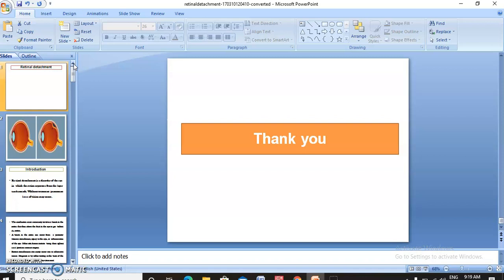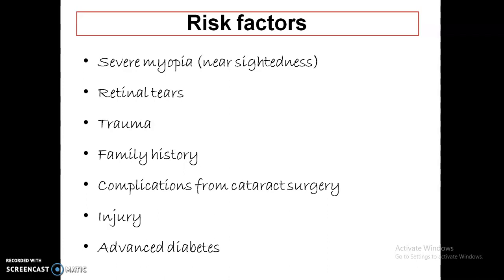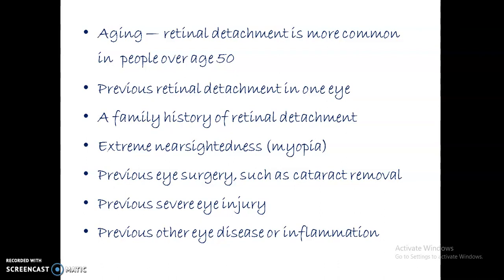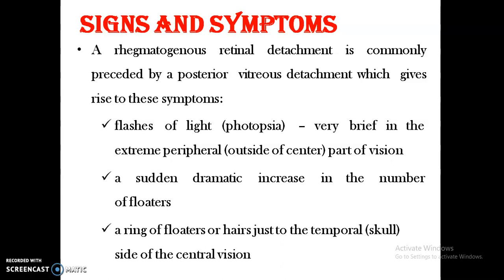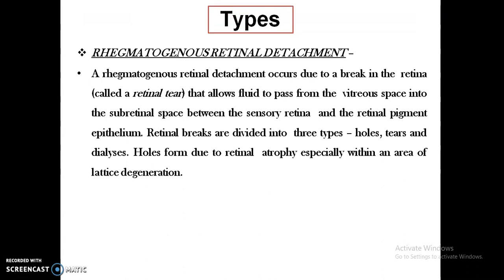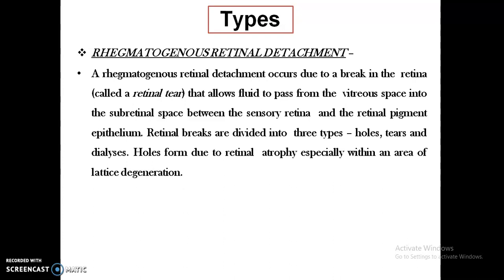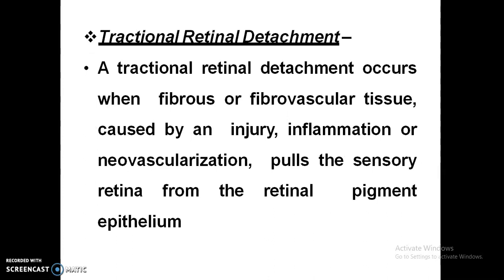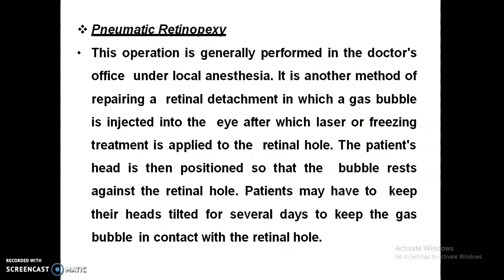Refractive errors of eye lecture | Myopia | Hypermetropia | Astigmatism | Presbyopia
"Understanding Refractive Errors of the Eye: Myopia, Hypermetropia, Astigmatism, Presbyopia Lecture"

Description:
Welcome to our enlightening lecture on refractive errors of the eye. In this comprehensive session, we'll delve into the world of vision and explore common refractive errors such as myopia, hypermetropia, astigmatism, and presbyopia.

Refractive errors occur when the shape of the eye prevents light from focusing directly on the retina, leading to blurred vision. Myopia, or nearsightedness, causes distant objects to appear blurry, while hypermetropia, or farsightedness, affects close-up vision. Astigmatism results in distorted or blurred vision at any distance due to irregular curvature of the cornea or lens. Presbyopia, an age-related condition, affects near vision as the lens loses its flexibility.

Throughout this lecture, we'll discuss the causes, symptoms, and impact of each refractive error on visual acuity. We'll also explore the various diagnostic methods used to assess refractive errors, such as visual acuity tests and refraction exams.

Moreover, we'll delve into the treatment options available for correcting refractive errors, including glasses, contact lenses, and refractive surgery such as LASIK. Understanding these treatment modalities is essential for individuals seeking to improve their vision and quality of life.

Whether you're a student, healthcare professional, or someone interested in learning more about vision and eye health, this lecture offers valuable insights into refractive errors and their management. Let's embark on a journey to clearer vision and better eye health together.